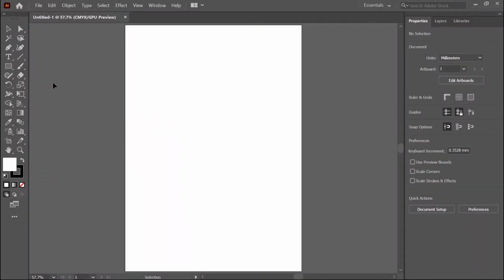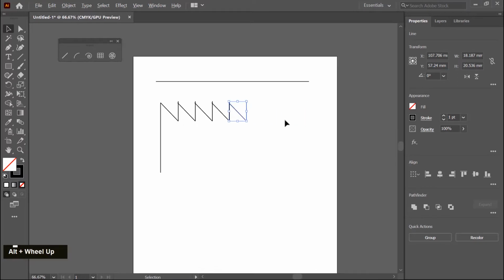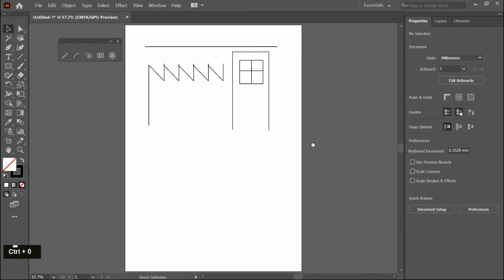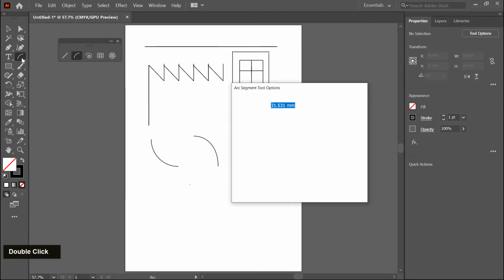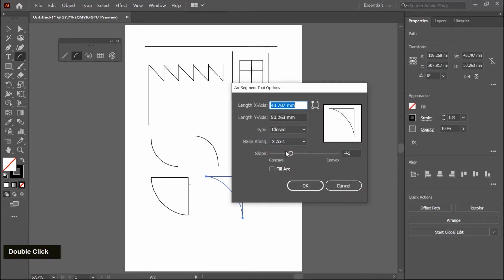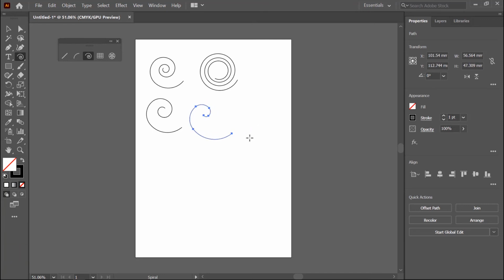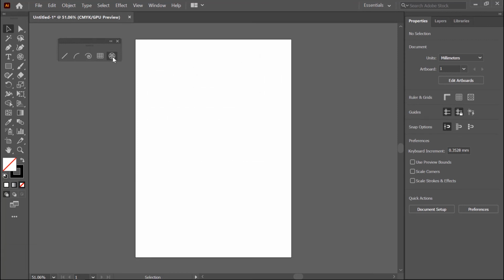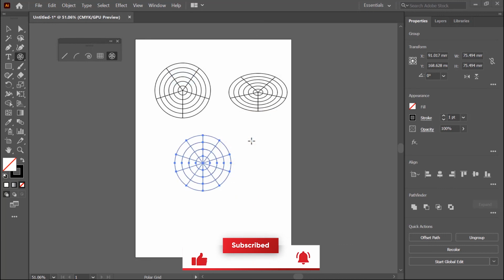How to draw basic shapes in Illustrator Pt02 | Adobe Illustrator Training for Beginners